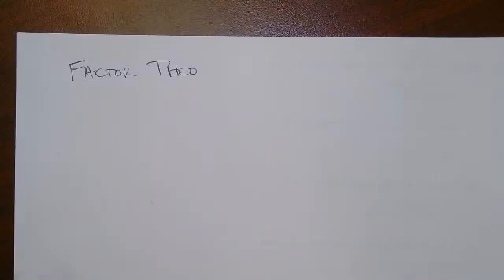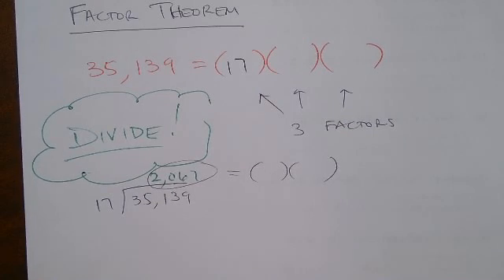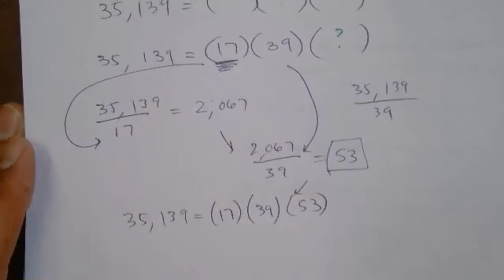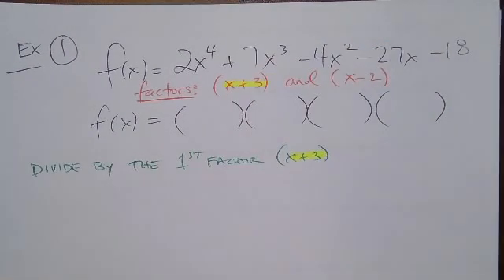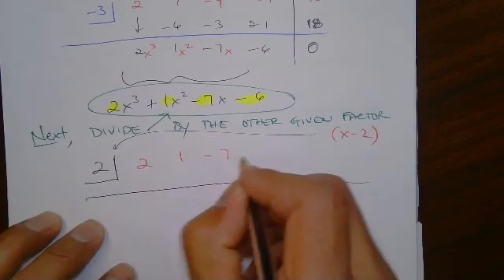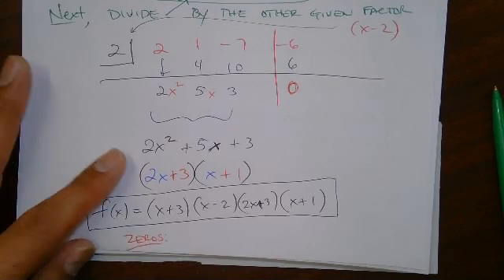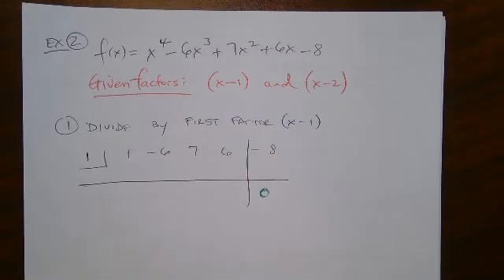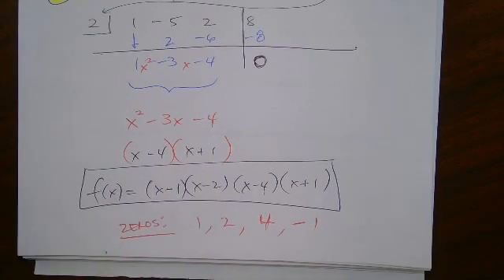Pre Calc Polynomials The Factor Theorem given 2 factors